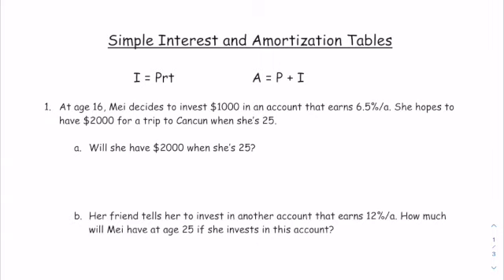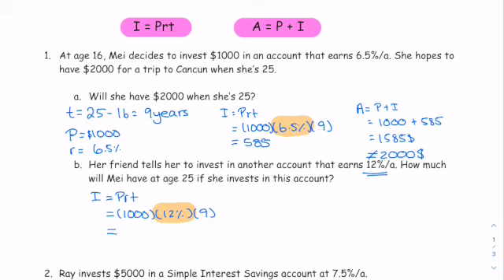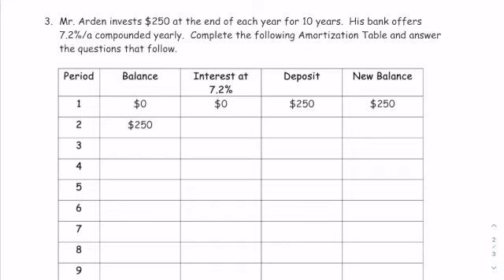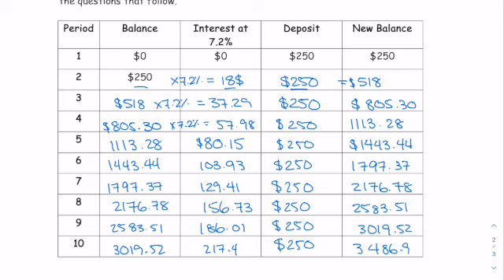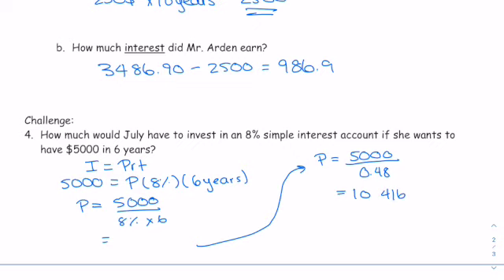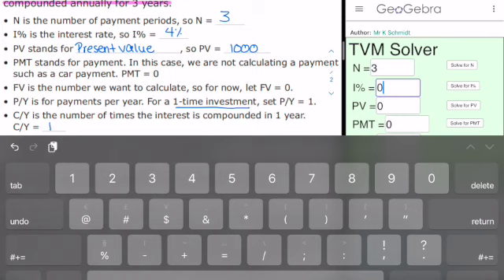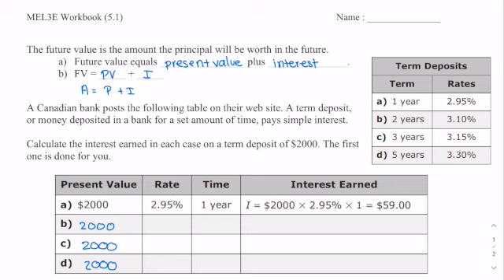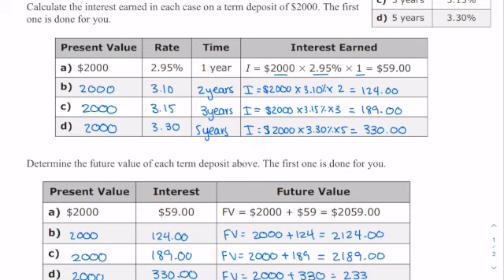MEL3E 5.1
Questions are from McGraw-Hill Ryerson MEL3E workbook